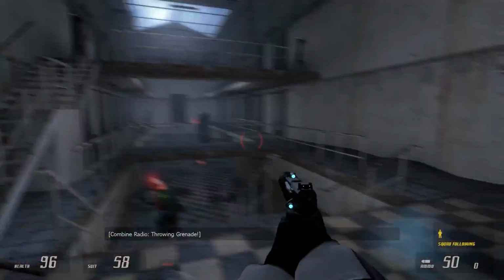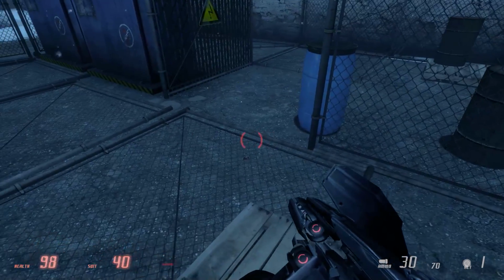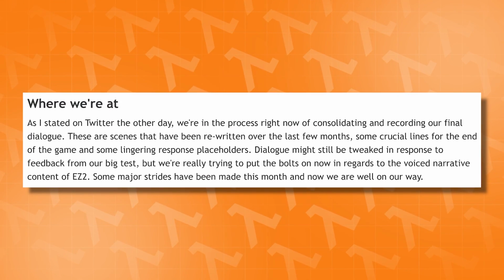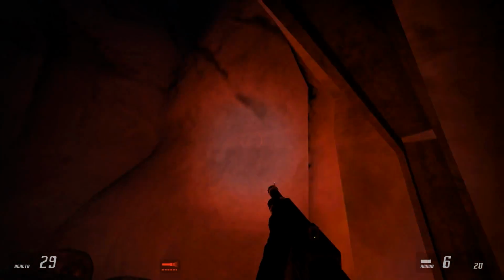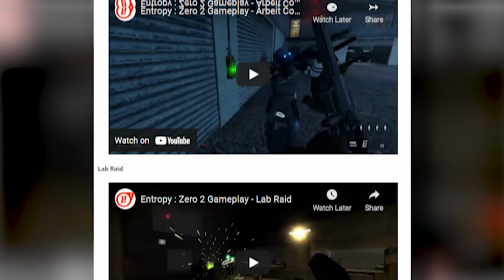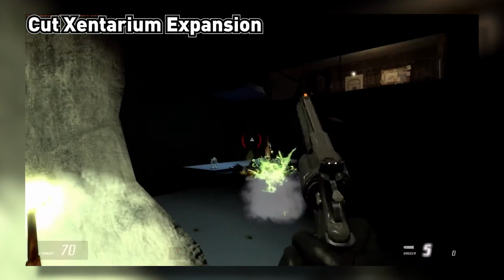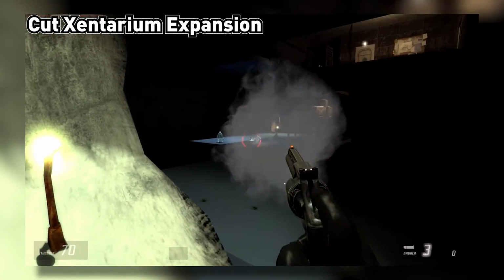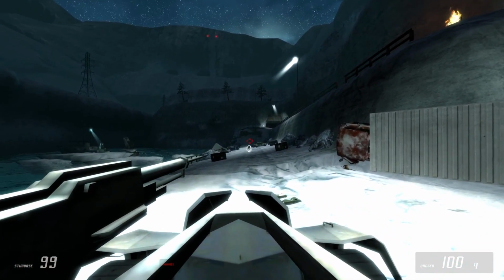So, How's Entropy Zero: 2 doing right now? - NEW MEDIA UPDATE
Breadman published a brand-new media update over on the Entropy: Zero 2 ModDB page, so I decided to give it a look in this video! This also includes the media update from January.

Credits:
Written & Produced by:
Mitch Wensveen